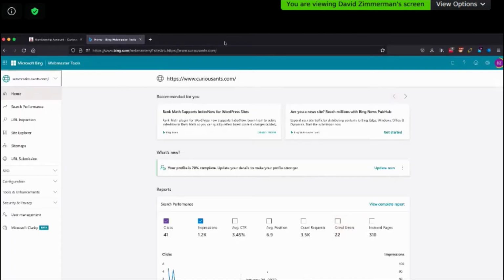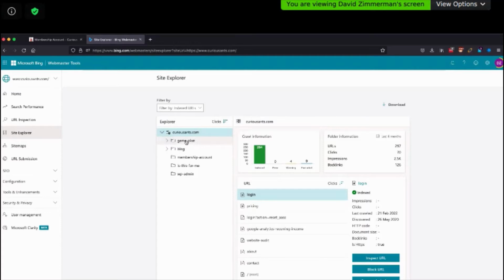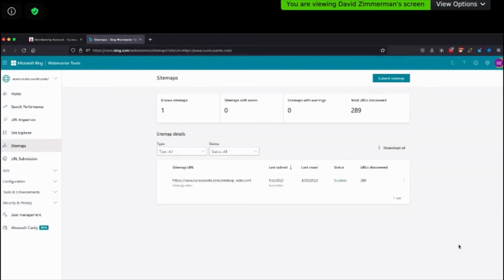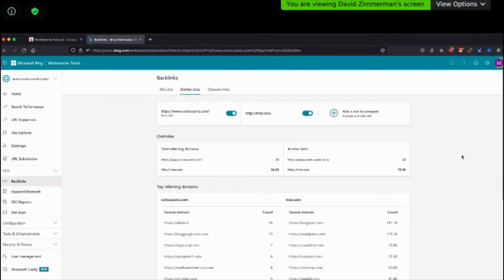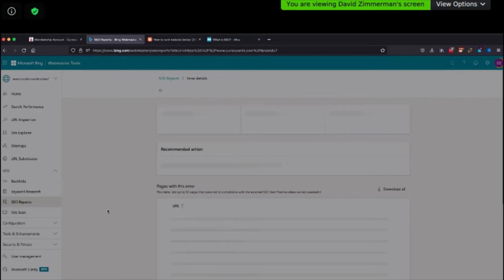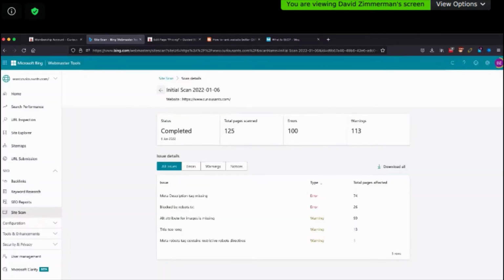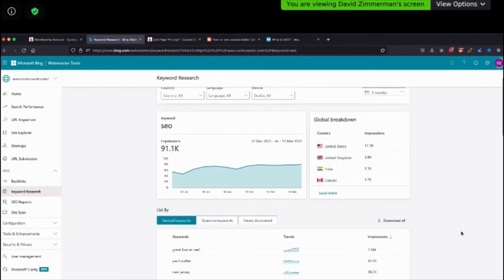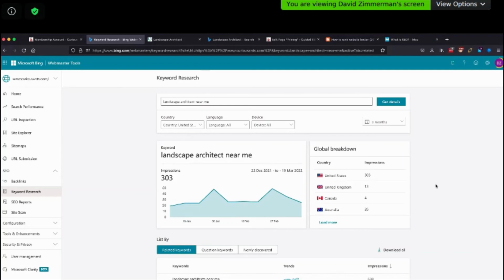Bing Webmaster Tools WalkThrough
Bing’s Webmaster Tools are completely free and can be very useful in many ways.